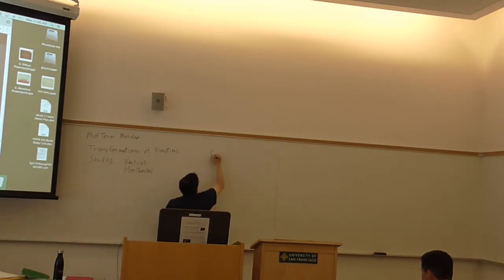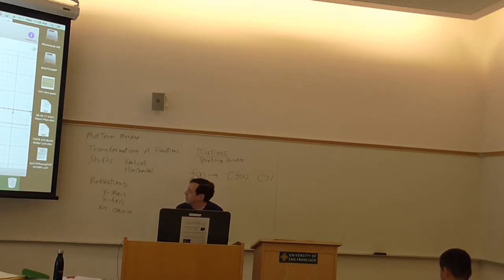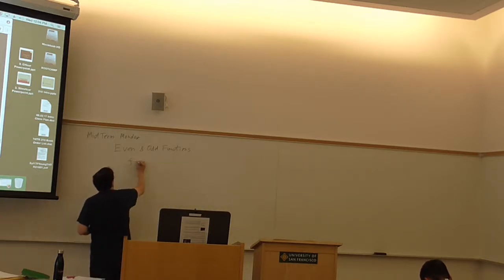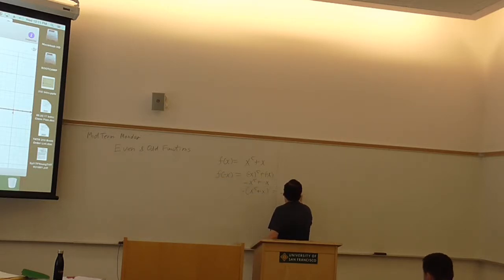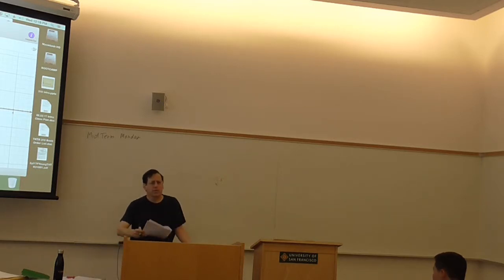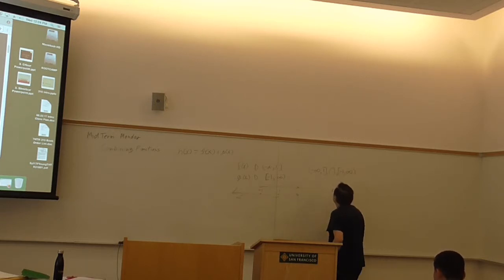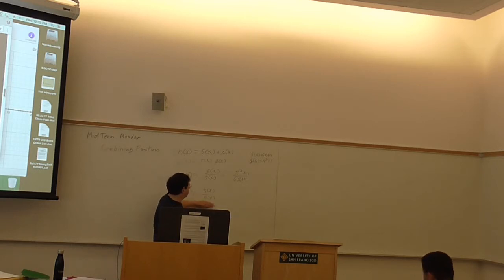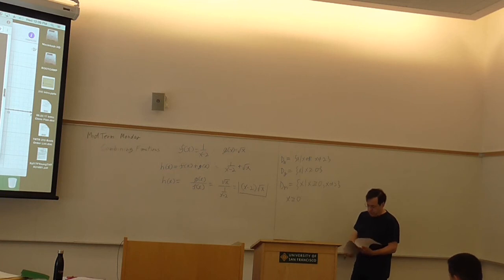0920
USF Math108 9/20/2017